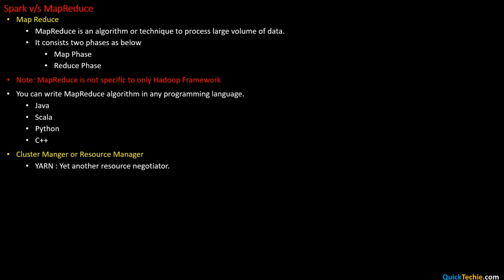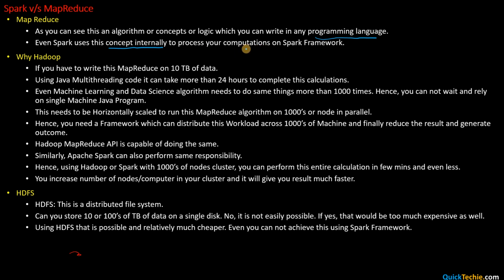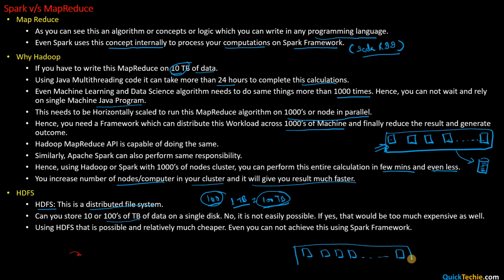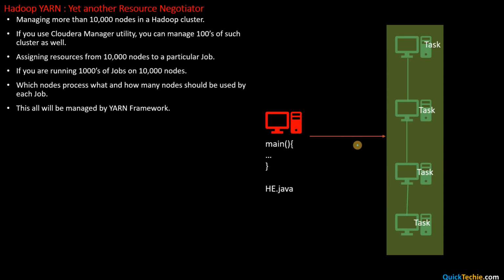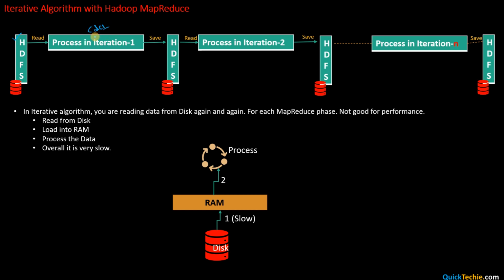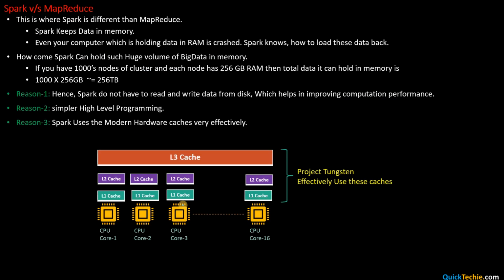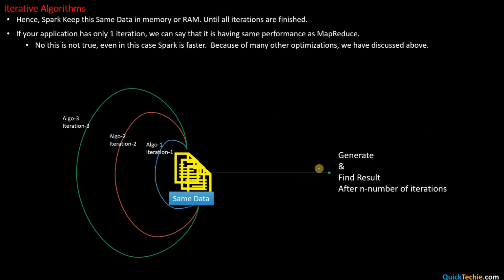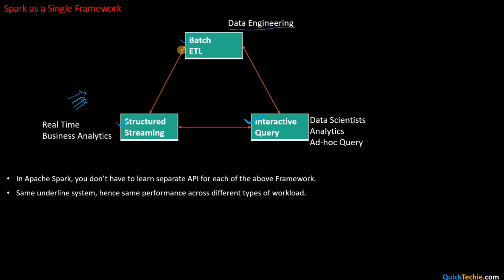Apache Spark Scala Module 1A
Apache Spark is an Open Source and unified analytics engine for large-scale data processing. Apache Spark is being used by industry wide for programming clusters with implicit data parallelism and fault tolerance.  Spark is maintained by Apache Software Foundation and its first release was done in May 2014 and since Spark 1.x to Spark 3.x there are various new features got added to improve performance and usability. If you have worked with Spark 1.x then you certainly had written your program using RDD, which was a very complex read only data structure. Now no programmer use RDD and it is advised to avoid until and unless there is an absolute need. This particular certification focuses Spark 3.x+ version and solving problem statements using Scala programming language. Apache Spark can run on all three platforms Windows, MacOs and Linux. Hence, you can deploy on your local machine and within a couple of hours, you can become productive. As part of training, you dont have to setup Spark environment, rather you will be provided a Spark Cluster Link, which you can use to Run all the exercises will go through during training courses, and even required dataset also provided. Hence, you dont have any burden of env setup, use QuickTechie Lab for your exercise.

Apache Spark has opened a Whole New world for the BigData and Stream processing. Big industry giant already have started using Spark (Scala) or PySpark and made it till production to process huge volume of data in real time as well as in batch and applying Artificial Intelligence and Machine Learning algorithm on that. Apache Spark calls for techies and individuals, whether experienced or just embarking career and who want to build their skills in this BigData, AI/ML, Data Engineering, Data Scientists and Data Analytic ecosystem. This training cum certification aims to provide a deeper understanding of the Apache Spark Architecture as well as important programming construct and writing end to end data pipeline using Apache Spark. Every public Cloud provider supports the Apache Spark as well as your organization can have setup in-house. Spark is also a part of Cloudera CDP platform, Cloudera is one of the pioneer and provider of Big Data solution Framework. This certification is purely consider Apache Spark and vendor agnostic. So whatever, you are going to learn in this certification will be helpful for you to work on any vendor platform.